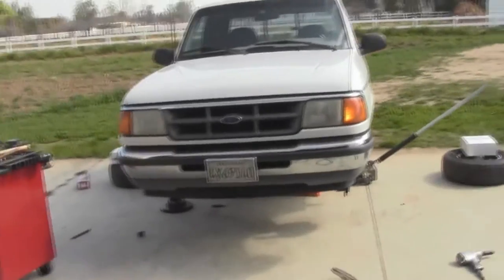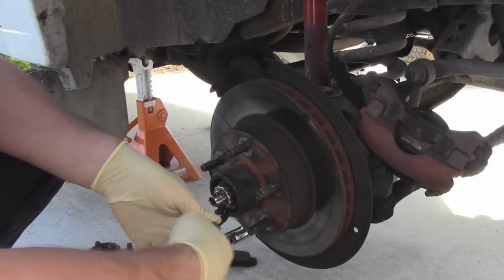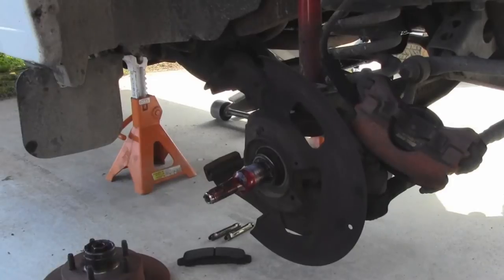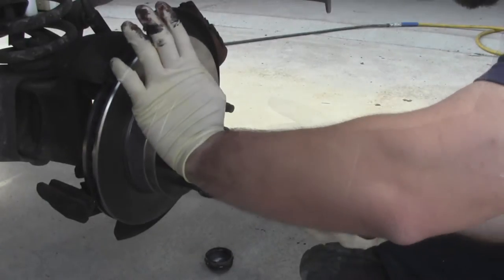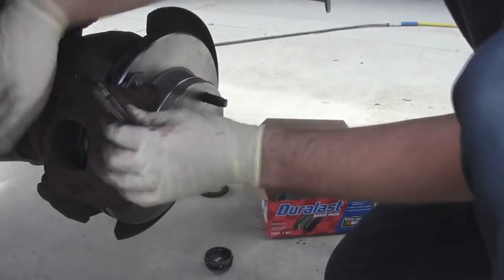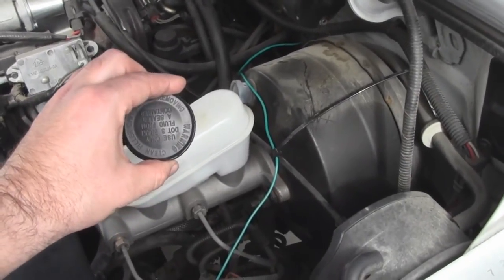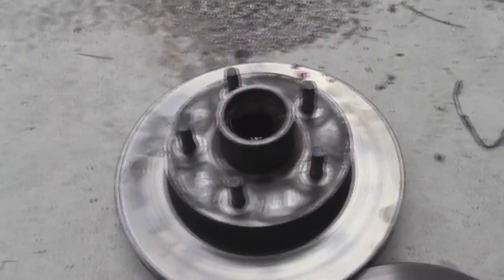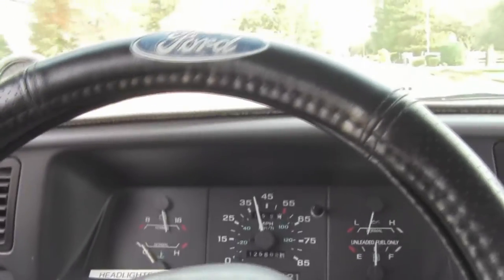How to Change Rotors on a 1993 and Up Ford Ranger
Very easy to do. Went ahead and changed out my old pads as I noticed one was cracked. Total cost was $80 verse 3 times that to have a shop do it. Fix it yourself!